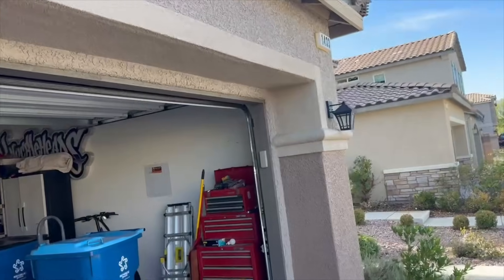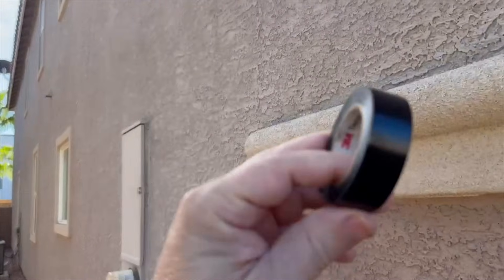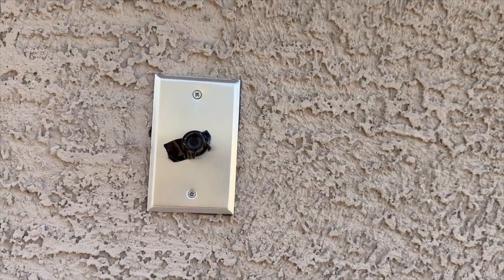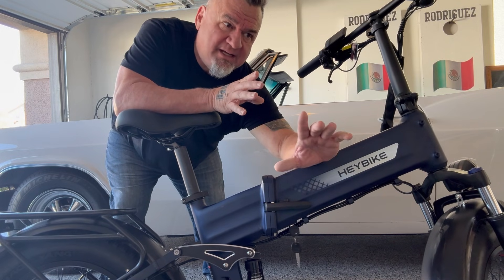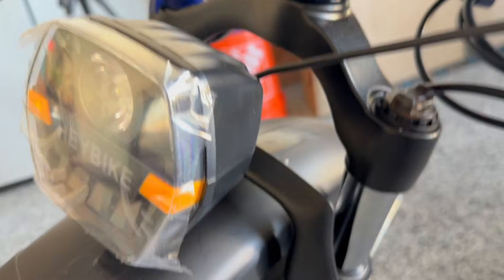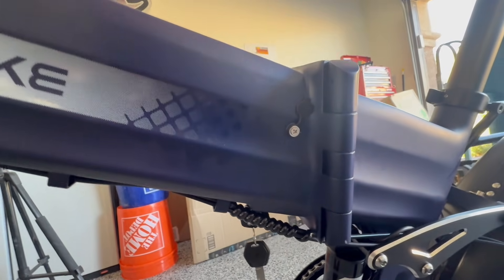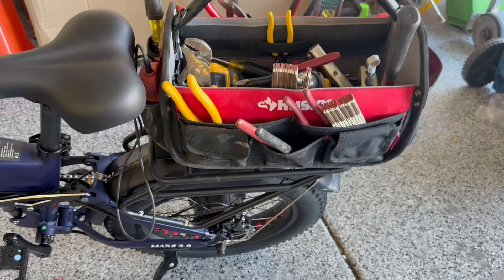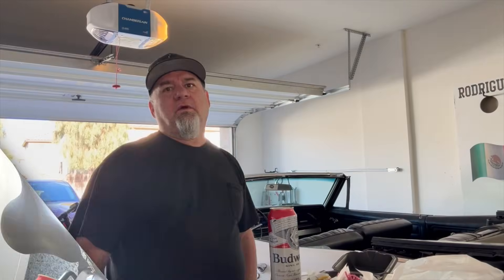Electrician trick for troubleshooting outdoor lights and riding the HEY BIKE to get it done!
Today, we're diving into a quick trick tip for your `exterior lighting`! Learn the essentials of `electrical troubleshooting` as we demonstrate how to test a `porchlight` controlled by a `photocell sensor`. Understanding the `photocell sensor working principle` is key to keeping your outdoor lights working flawlessly.  Check out HEYBIKE and get one for yourself, makes a great christmas present.